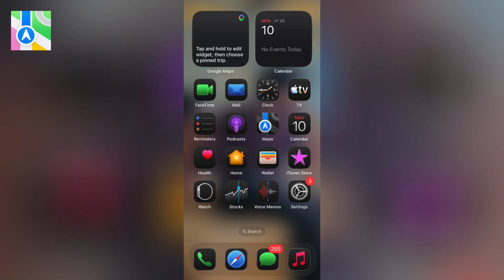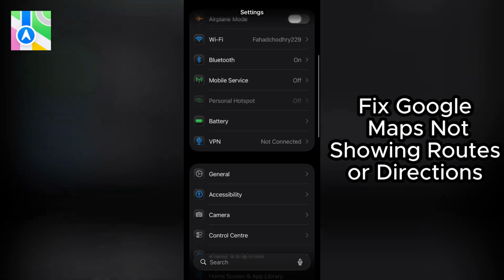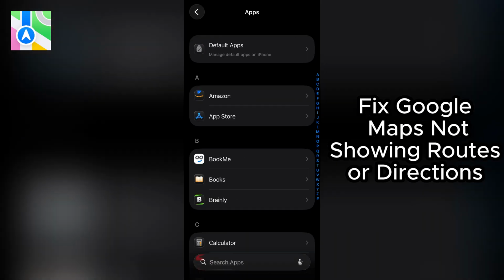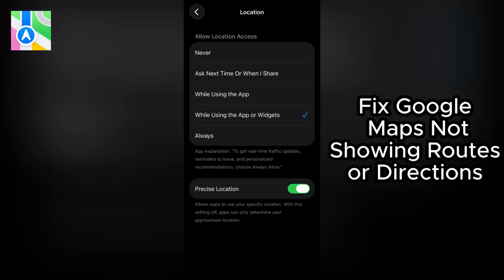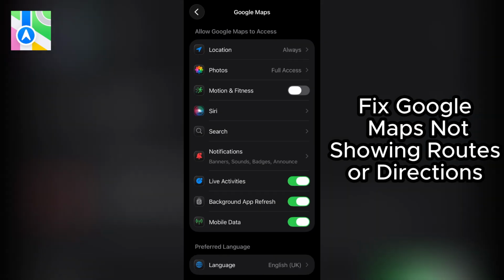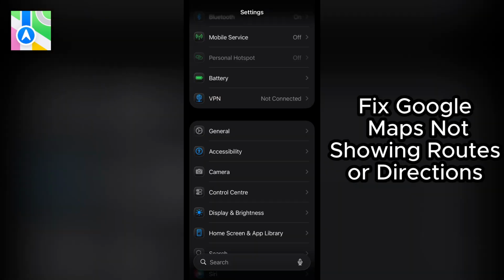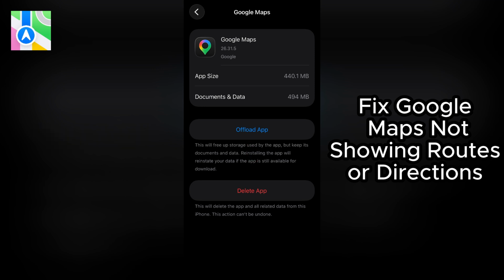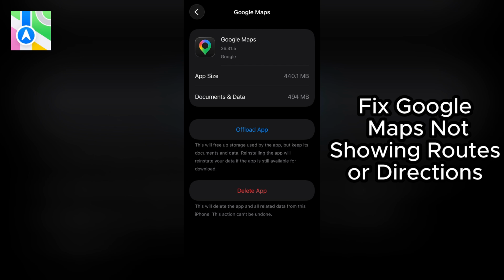How To Fix Google Maps Not Showing Routes Or Directions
In this video we will learn "How To Fix Google Maps Not Showing Routes Or Directions"

Discover how to fix Google Maps not showing routes or directions with these quick troubleshooting tips! Easily resolve Google Maps navigation issues, repair location accuracy, and update GPS settings. Fix app loading glitches, restore turn-by-turn directions, and clear cache to get your Google Maps working seamlessly again on any device!